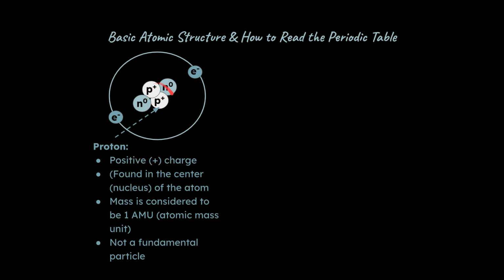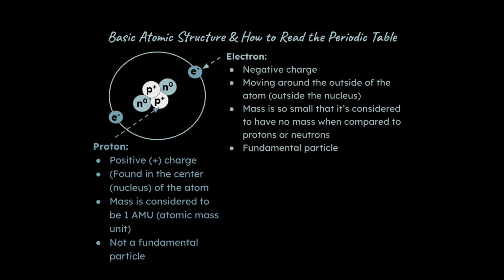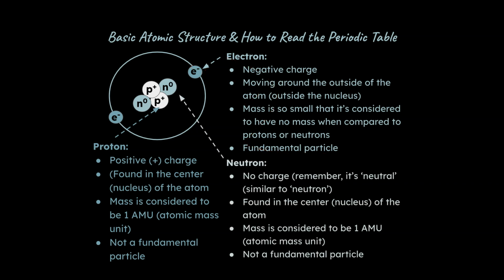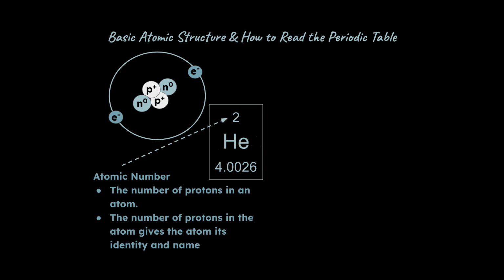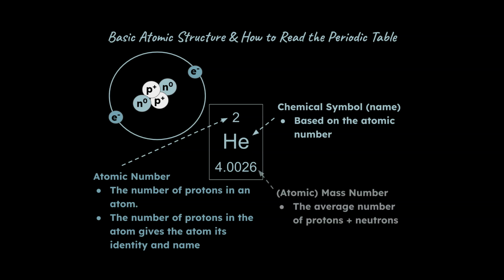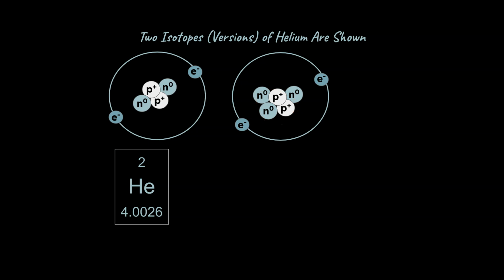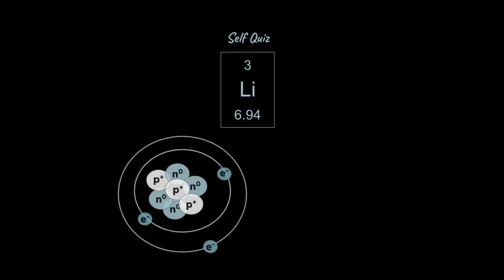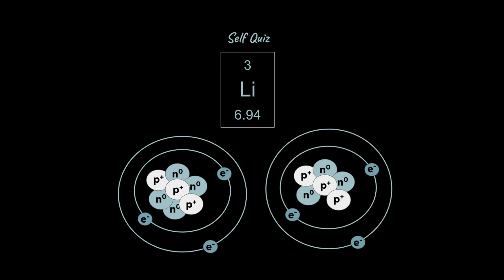What are the Parts of The Atom and How Do You Read the Periodic Table? (Science Classes)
This video goes over the charge, location and mass of the three main subatomic particles: protons, electrons and neutrons.  Additionally I explain what the atomic number, mass number and chemical elements are.  Also, I go over how to read the periodic table and what are isotopes (with examples).  This is a good introduction to the basics of what you'd need to know for a high school or even middle school science class.